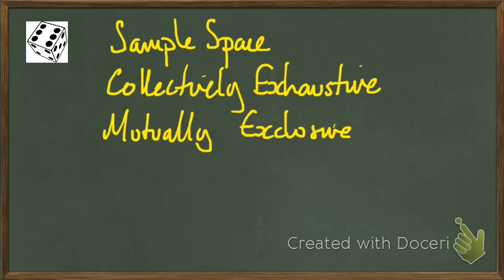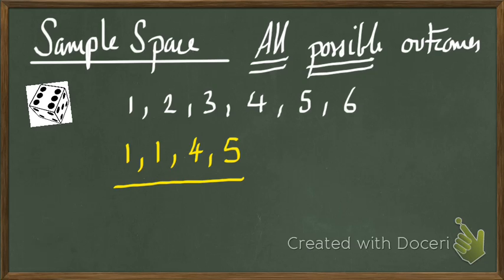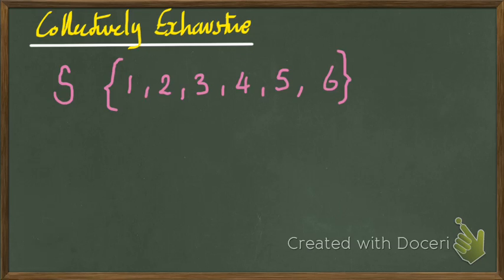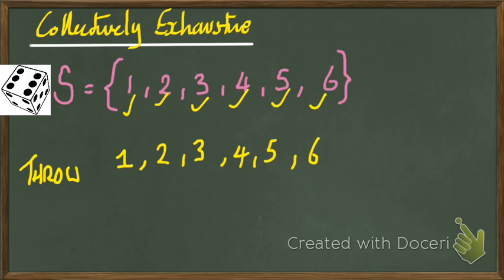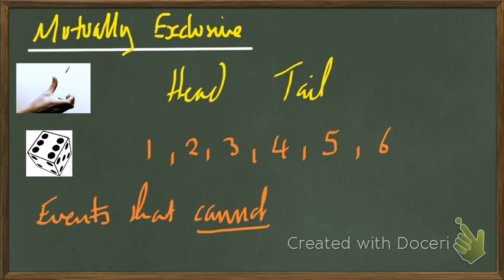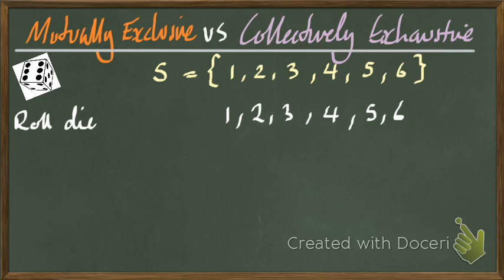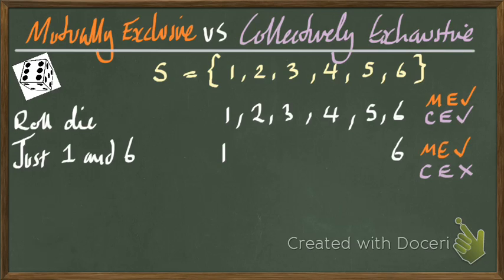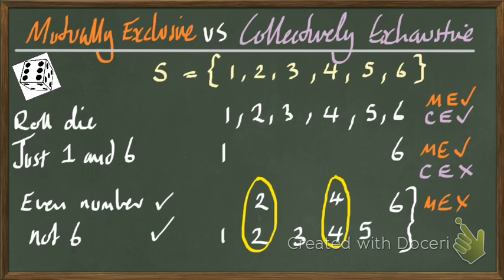Statistics 1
Aimed at A level stats students - describes Sample Space, Mutually Exclusive and Collectively Exhaustive